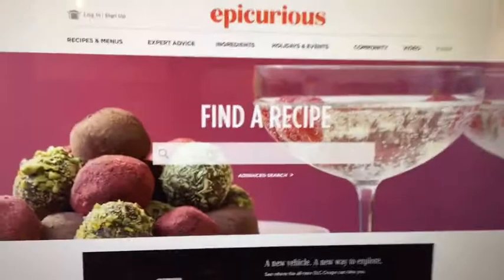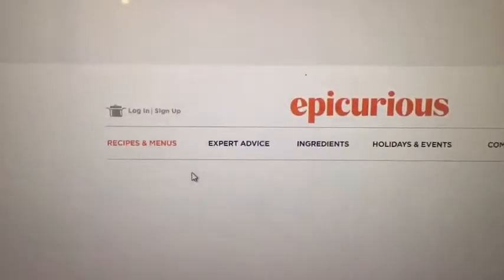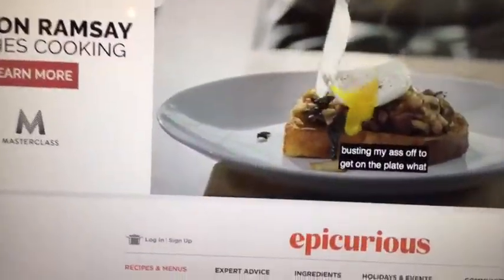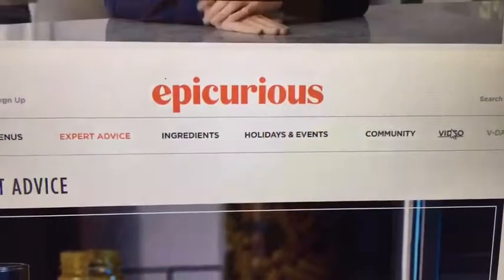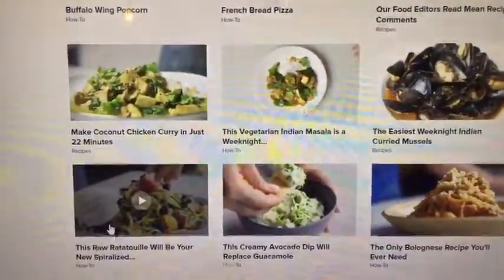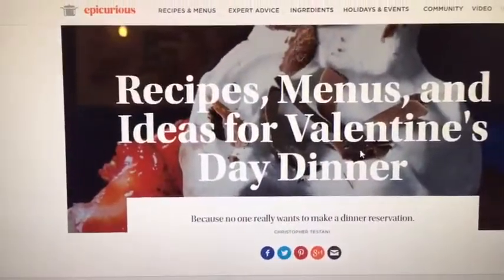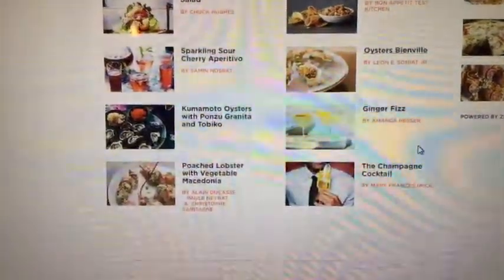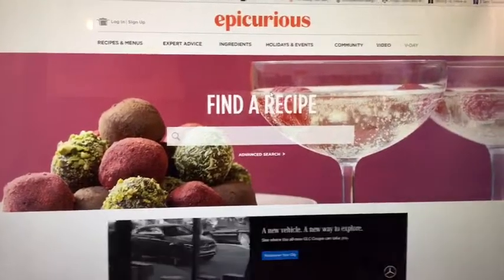Tech Tips for Non Tech People | Use Epicurious to Create Great Home Cooked Meals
In this video tip, Burton Kelso the Technology Expert discusses how you can use Epicurius to find awesome recipes and create great meals for yourself and your family.